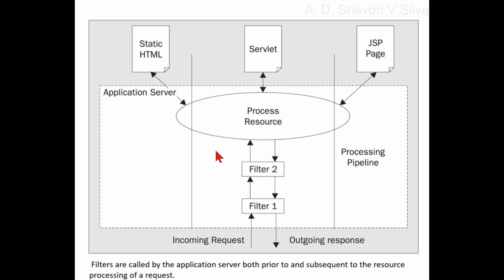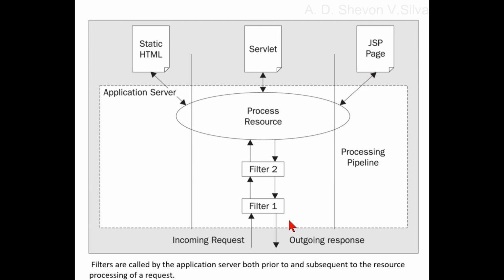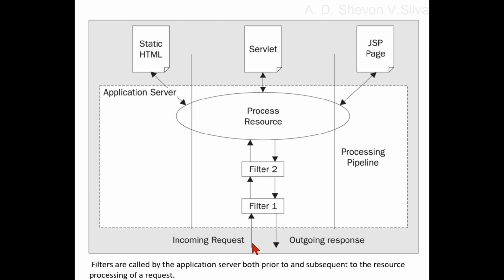Filters Are Called by the Application Server (in Jakarta Server Pages)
Filters Are Called by the Application Server Both Prior to and Subsequent to the Resource Processing of a Request. (in Jakarta Server Pages)